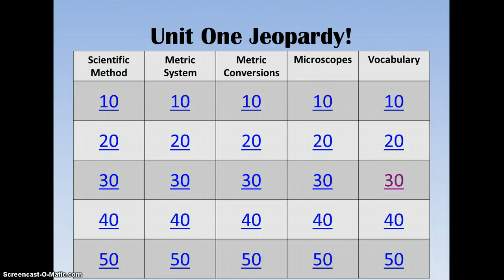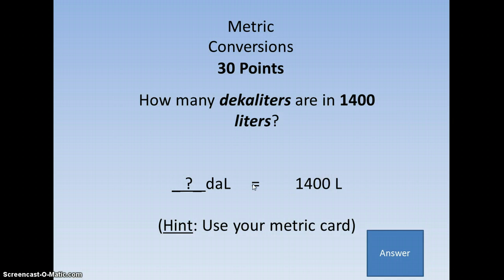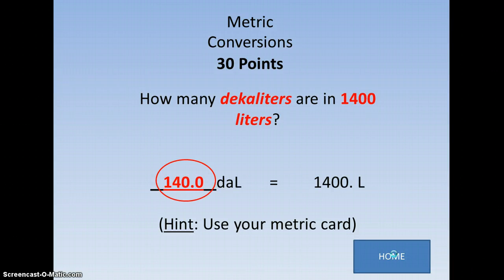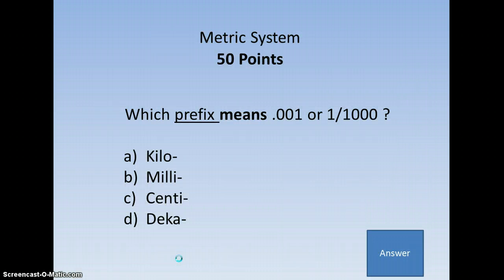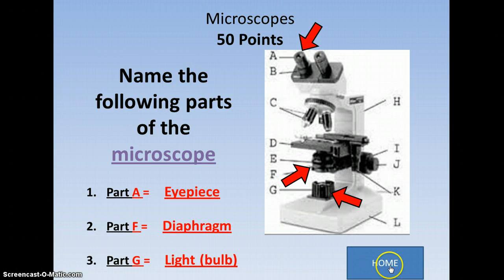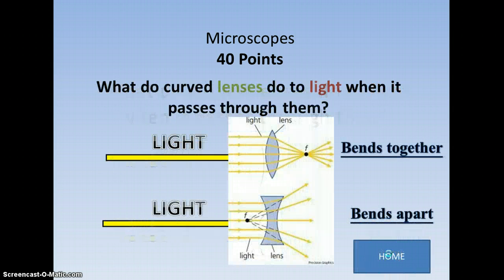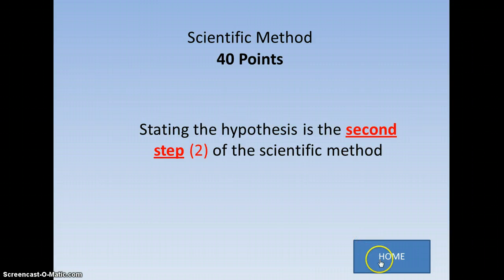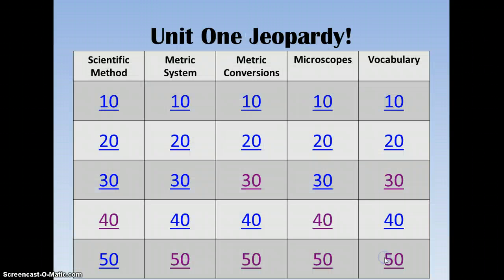PowerPoint Jepoardy Game Round Sample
A review of applying technology into instruction via PowerPoint to build an engaging Jeopardy! template for assessment review.